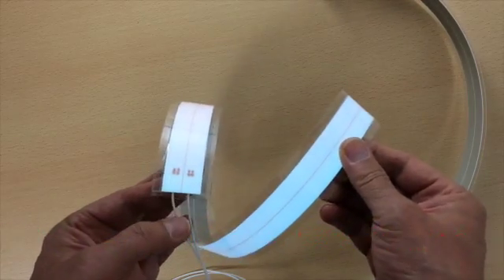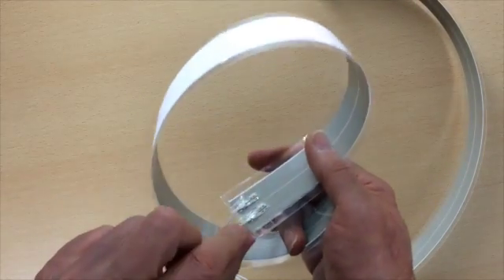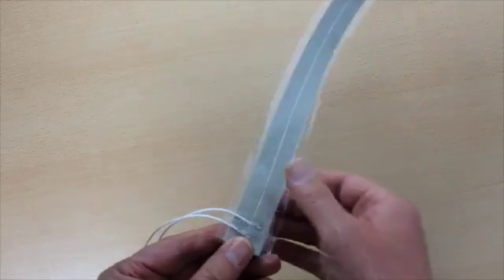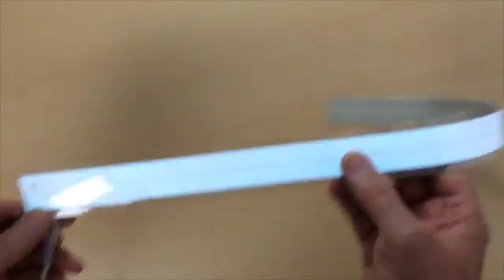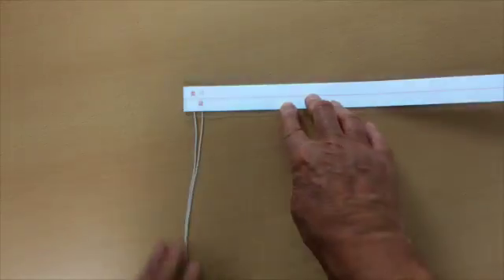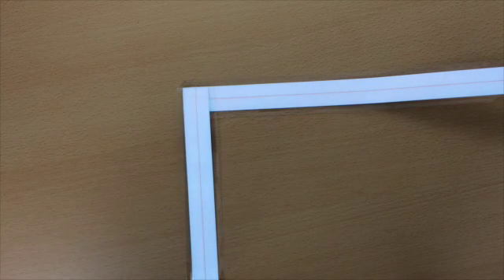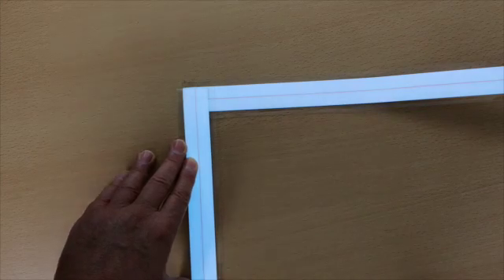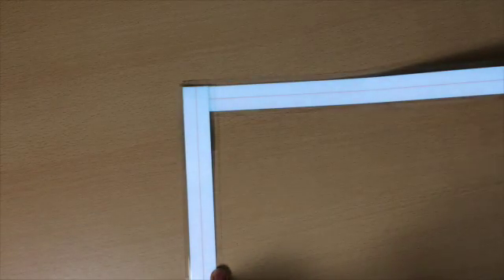How to make a 90 degree corner with Light Tape®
Light Tape® Mini-Tutorial

Light Tape is a flat, thin, flexible, environmentally friendly alternative to traditional display lighting like neon and cold cathode, using no glass, no gas and no mercury.